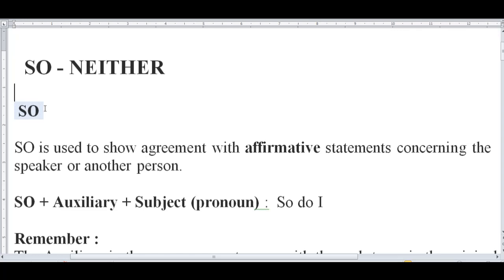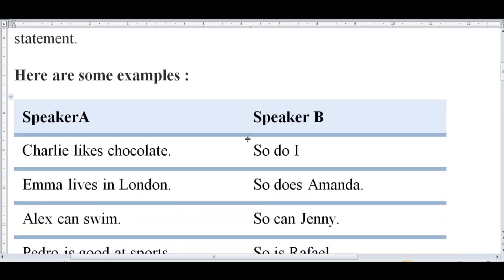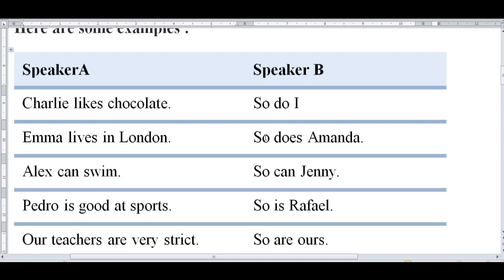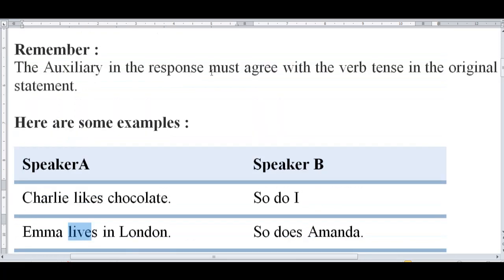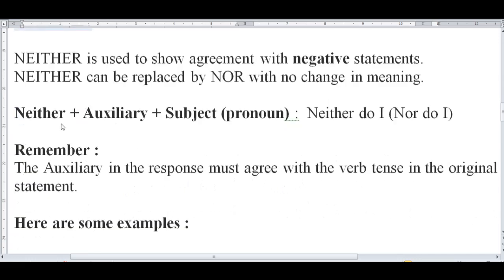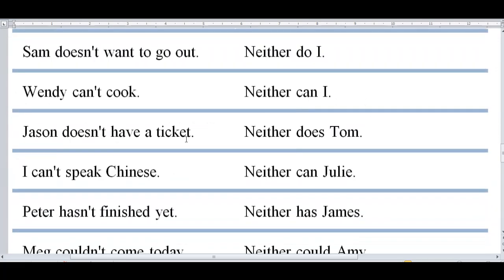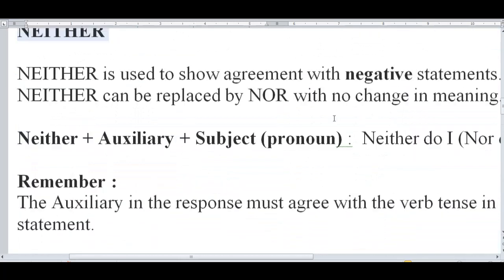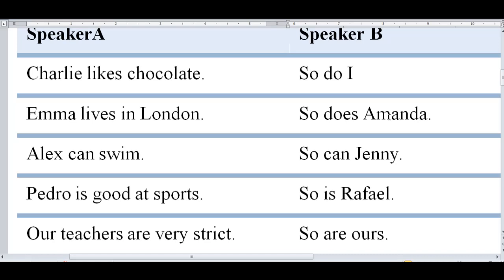Lesson 23. So, Neither